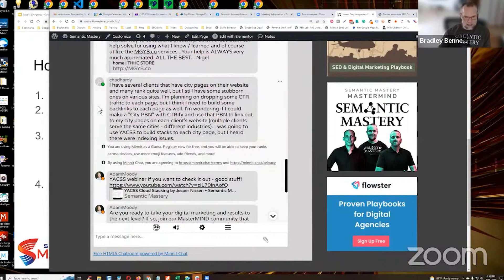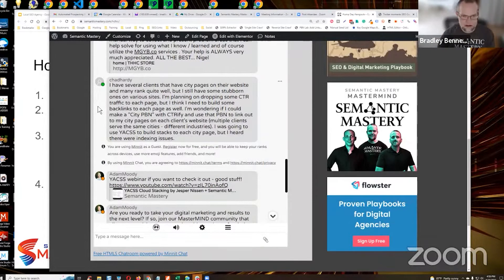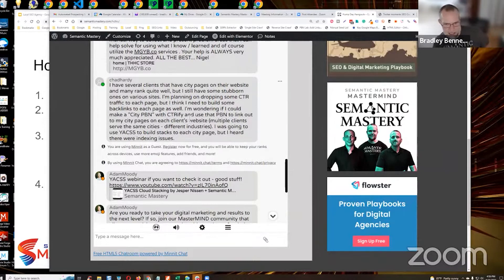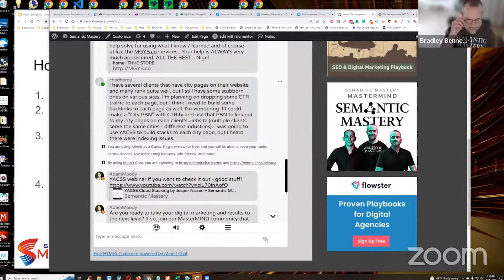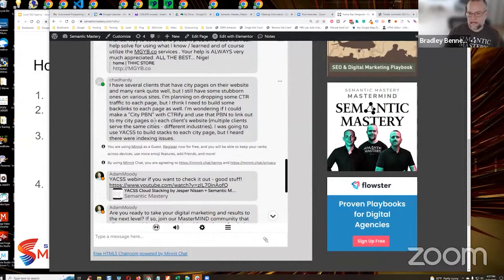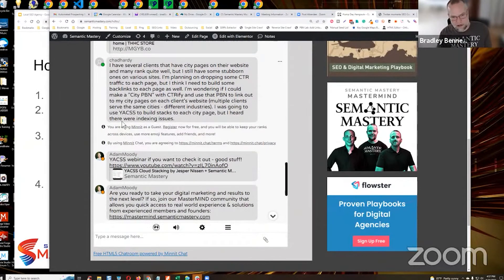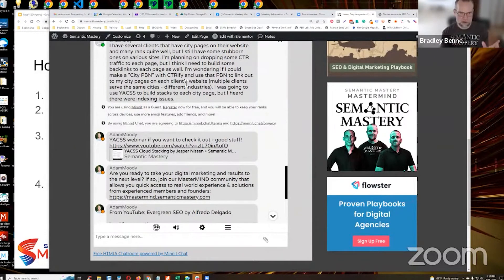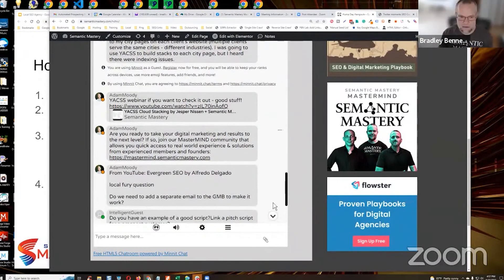Can You Make A City PBN With CTRify And Use It To Link Out To The Client's Website?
Do you have some sites that just seem to be a PITA to rank?

Building backlinks to those pages and then pointing CTR traffic to them could help you...

Now, you have to make sure to use decent backlinks and send referral traffic through them.

We’ve gone deep into this on Hump Day Hangouts before…but why not join us in the MasterMIND to get up to speed even faster?

In episode 396 of our weekly Hump Day Hangouts, one participant asked if you can make a city PBN with CTRify and use it to link out to the client's website.

The exact question was:

I have several clients that have city pages on their website and many rank quite well, but I still have some stubborn ones on various sites. I'm planning on dropping some CTR traffic to each page, but I think I need to build some backlinks to each page as well. I'm wondering if I could make a ""City PBN"" with CTRify and use that PBN to link out to my city pages on each client's website (multiple clients serve the same cities - different industries). I was going to use YACSS to build stacks to each city page, but I heard there were indexing issues.